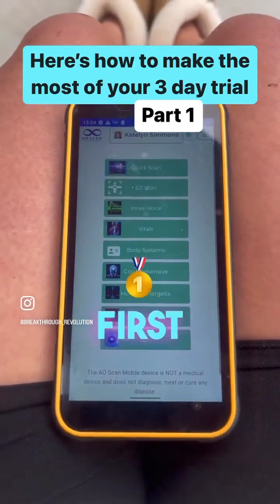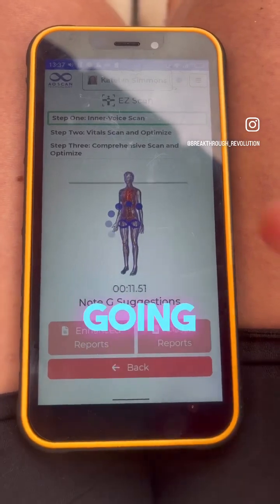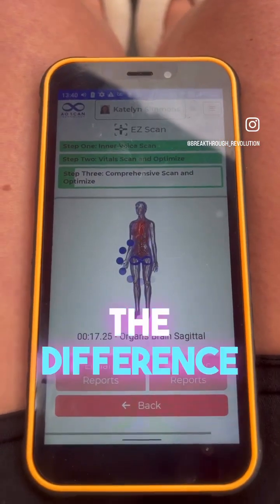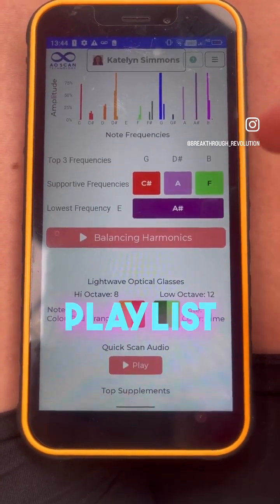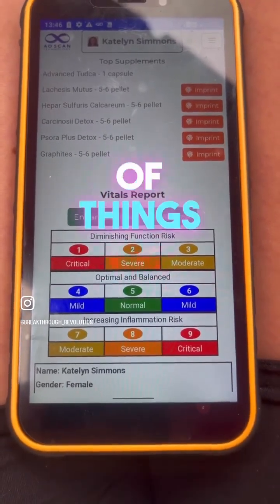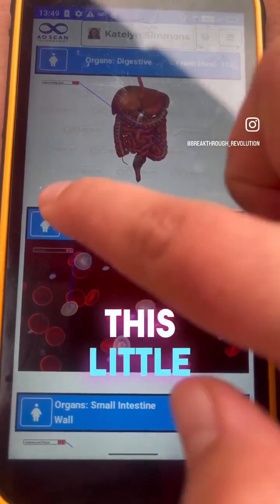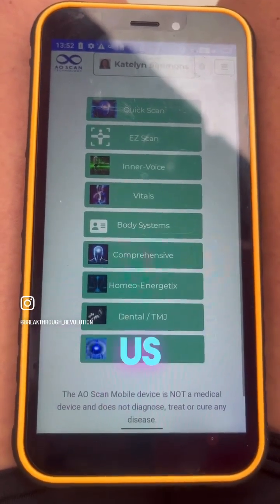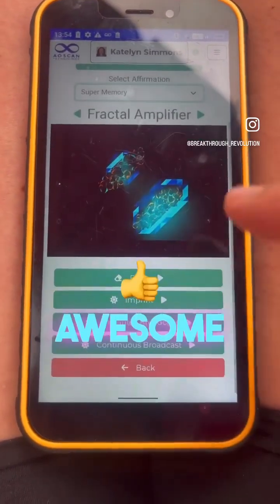How to get the most out of your AO Scan Alpha Pass- 3 day trial with AO Scanner by Solex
Watch this video to get the most out of your 3 day trial!

Wouldn’t it be nice to know exactly what’s going on in your body?
Or to have access to a wellness center anytime you wanted?

If you’ve been trying to get to the root cause of what’s going on in your body, the AO scan mobile can give you an immediate full body scan and optimization!

In every scan, your body will be compared to over 120,000 blueprint frequencies that have been identified as optimal states of being. Meaning, the technology will see what is not in a optimal state in your body.

Then you’ll be sent balancing and optimizing frequencies to address root causes, and push the body back towards homeostasis for any imbalances found within the scans! It’s amazing!

You’ll receive very detailed reports on the energetic state of your blood biology, physical anatomy and emotional health!
This is powerful information to utilize on you’re healing journey!